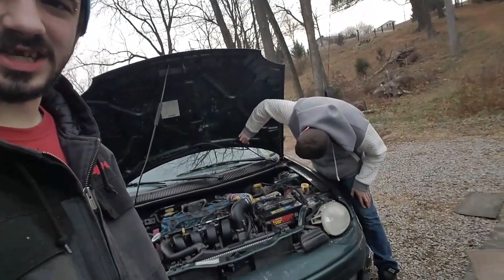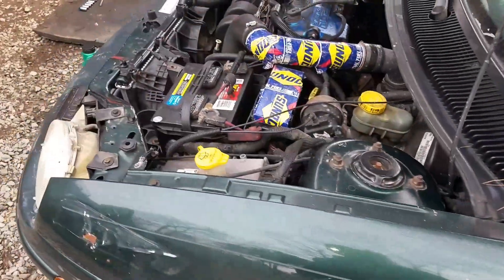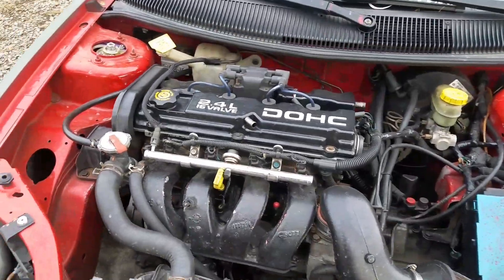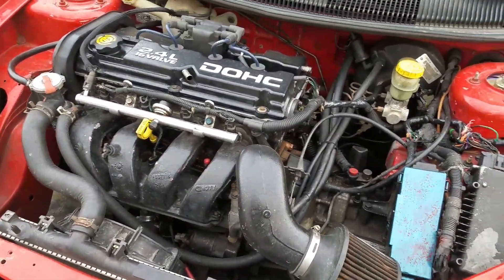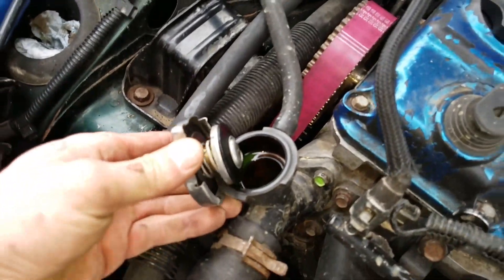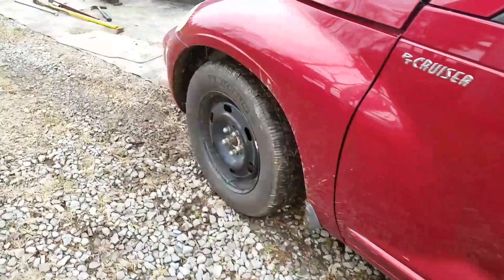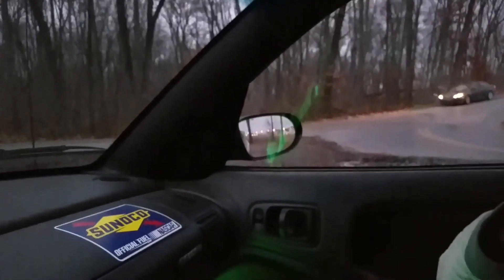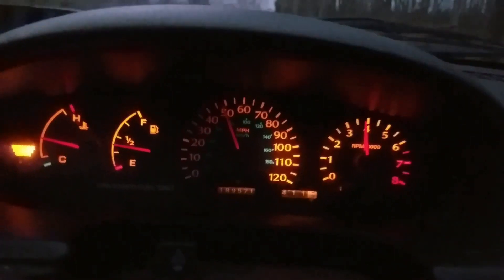HOW TO BURNOUT IN FWD AUTOMATIC & UPDATE ON BRADS CAR!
So brad did a oil change on his car and we did a burnout and a lil pull and I decided that I want to boost my car ...so as always remember to like, comment and hit subscribe for more daily uploads peaceeee
Joseph Shaylor  (That Neon Channel)